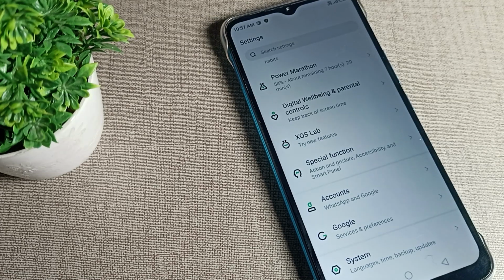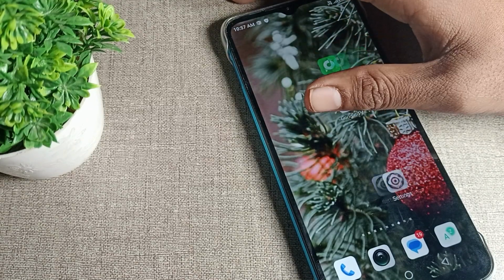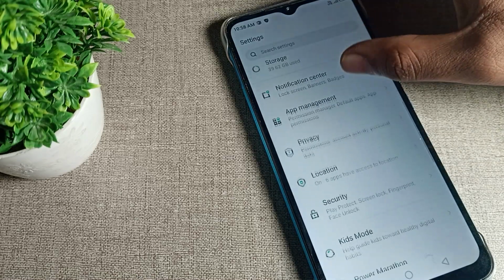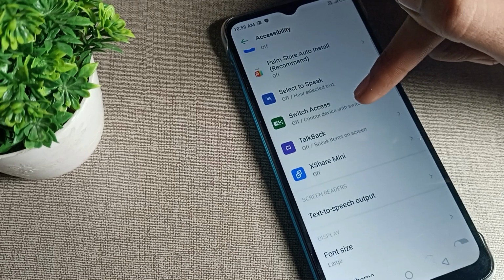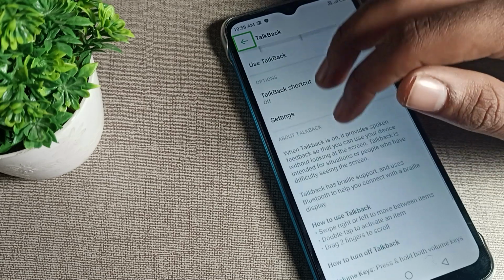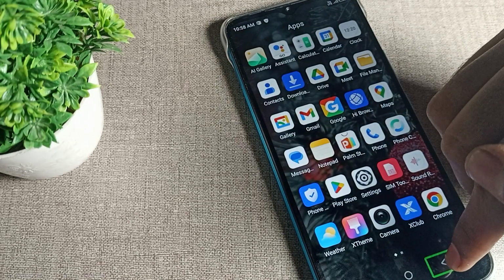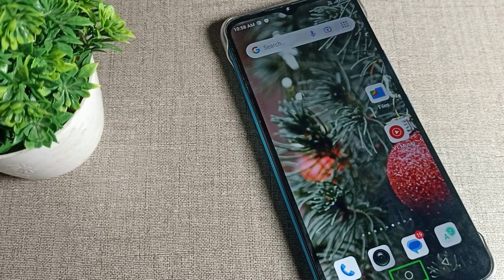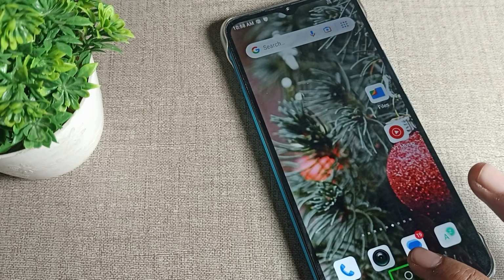TalkBack on infinix smart 5, how to use TalkBack in infinix smart 5 phone